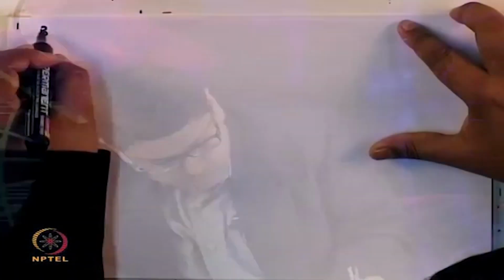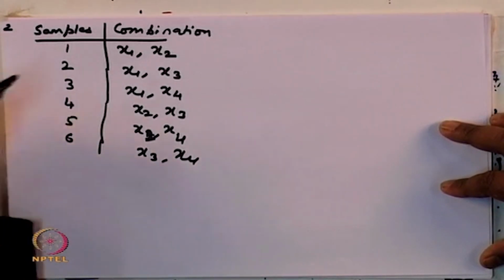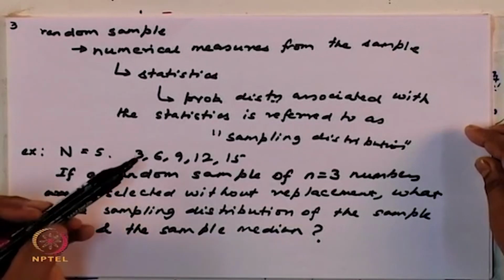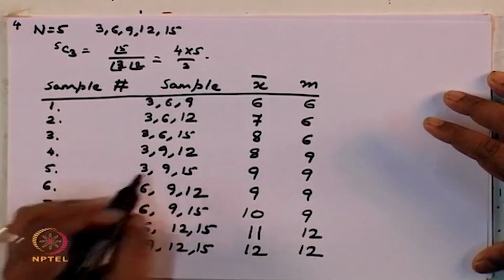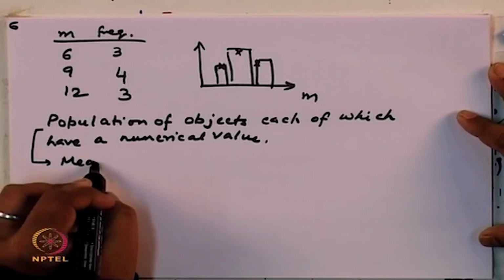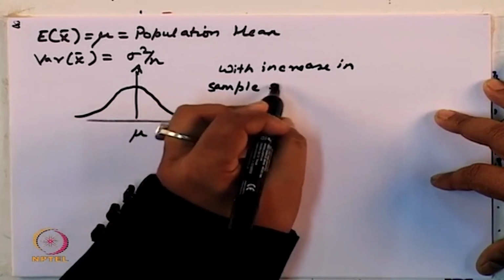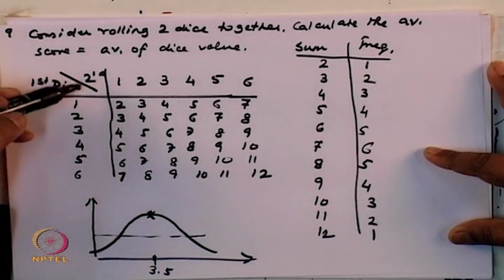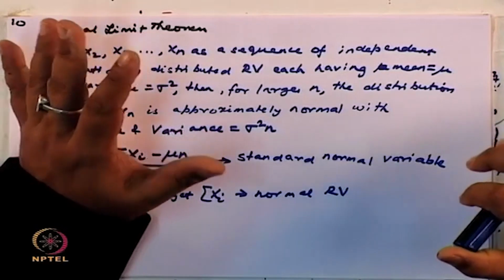Lecture 26: Sampling distributions and Central limit theorem Part-I